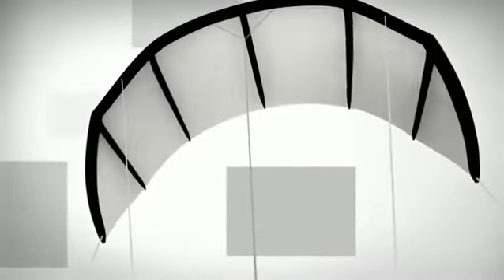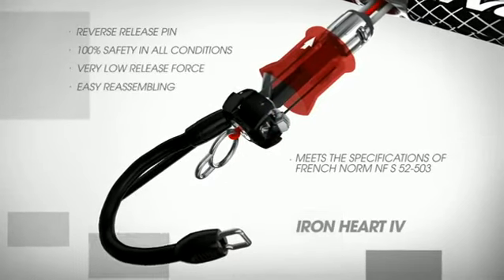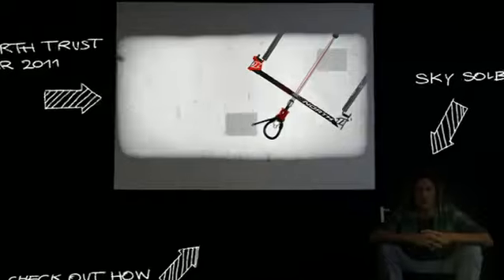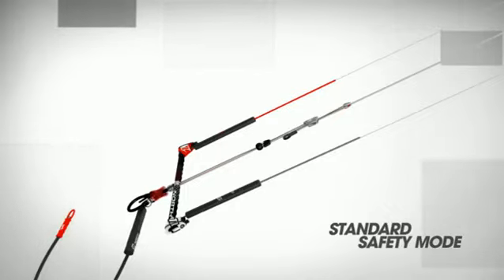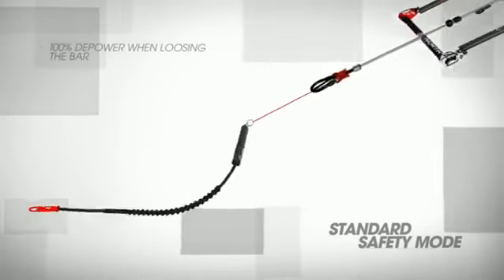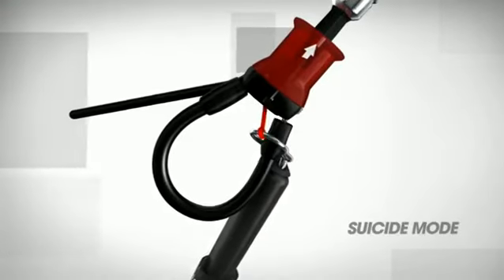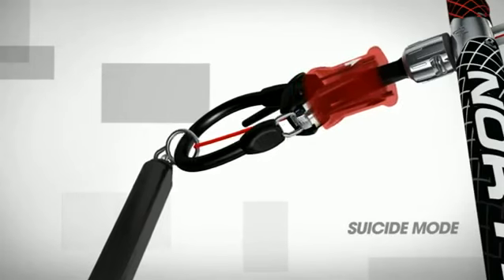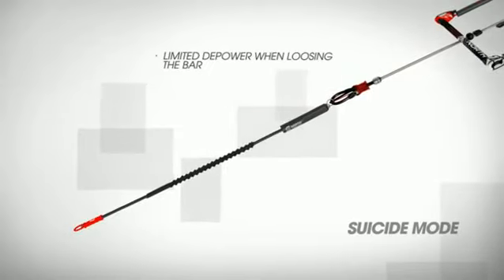SurfShop.pl Bar kite NORTH 2011 Trust 5th Element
Latawce, bary i deski NKB z kolekcji 2011 możesz kupić w naszym sklepie internetowym